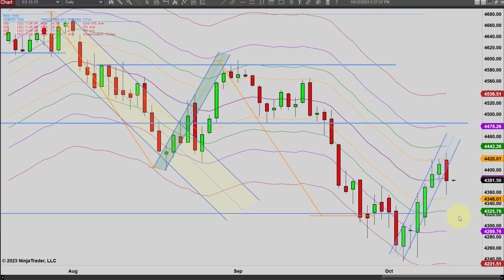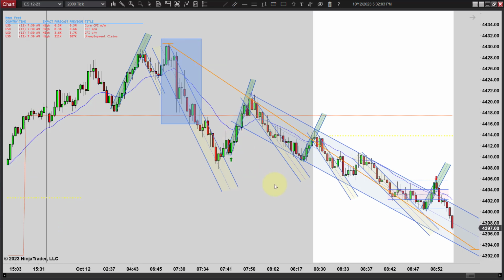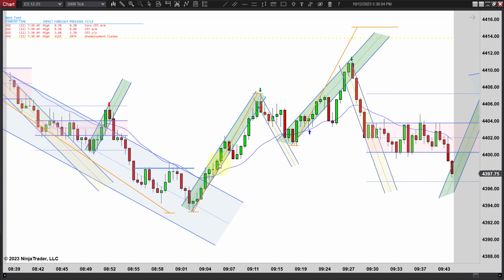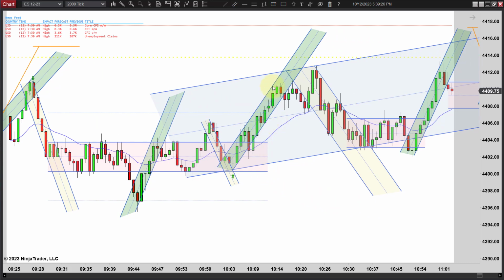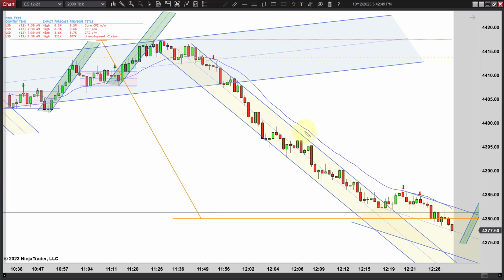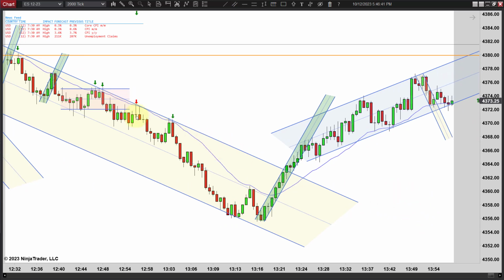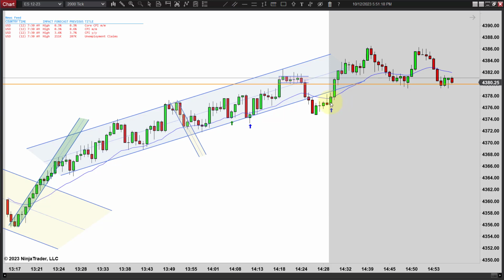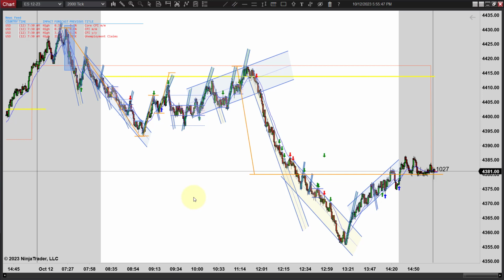PATs - Reversal Day on the Daily Chart - Episode